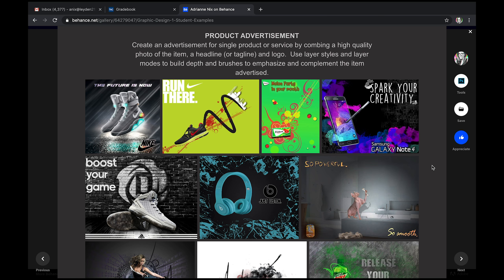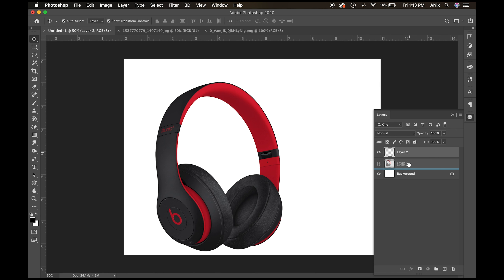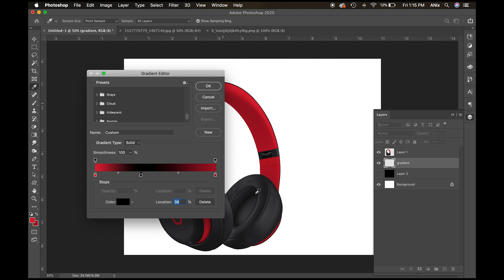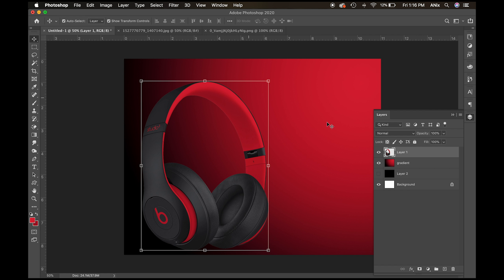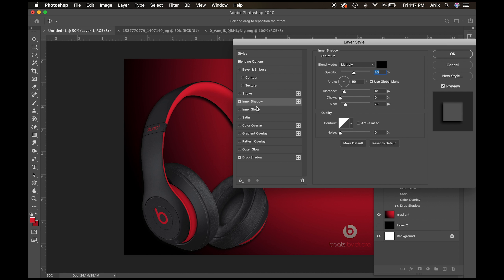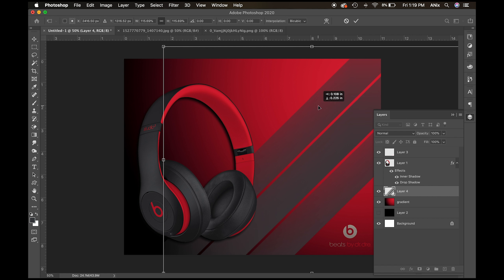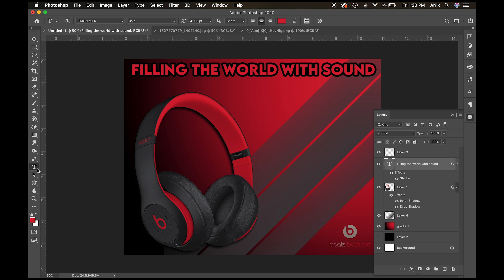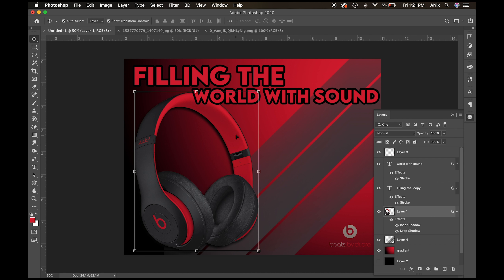GD1/Photoshop:Product Advertisement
Make a simple product advertisement in Photoshop.  In this lesson you will learn how to use the eyedropper to pick up colors in your photos.  You'll also learn how to create custom gradients and how to utilize brushes and layer modes and styles on text.